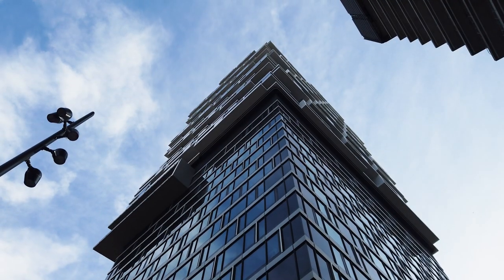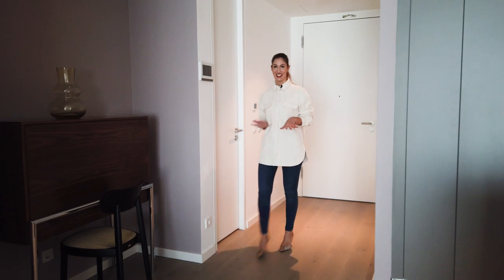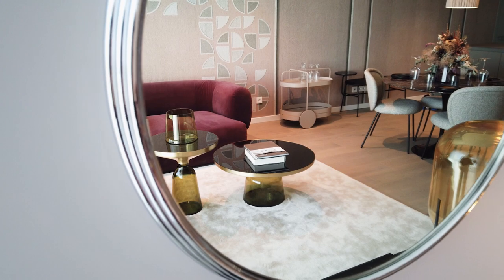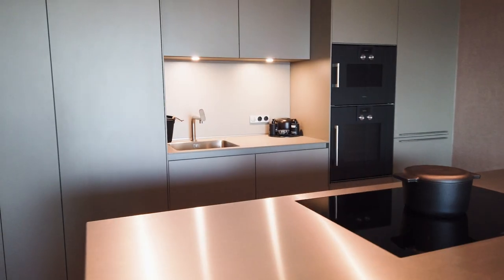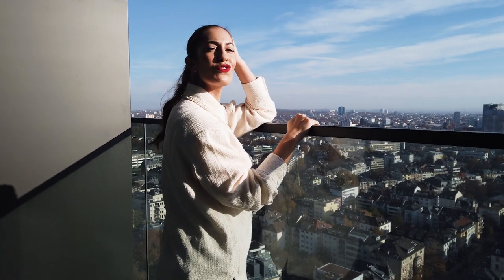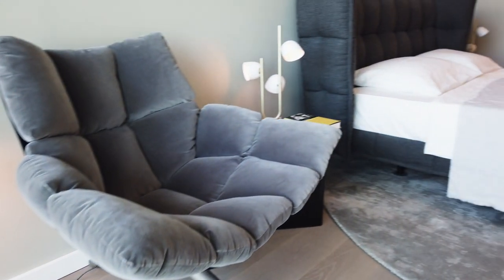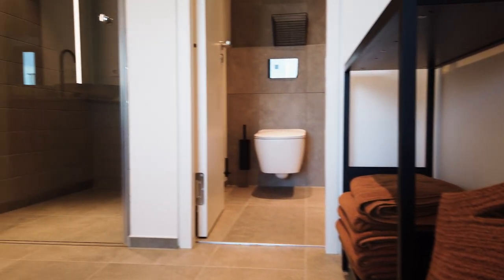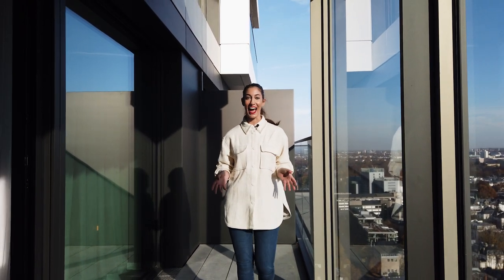Property Tour Engel & Völkers Frankfurt – ONEFORTYWEST 140WEST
Welcome to a new property tour in Frankfurt.
This lovely apartment is based in the ONEFORTYWEST!